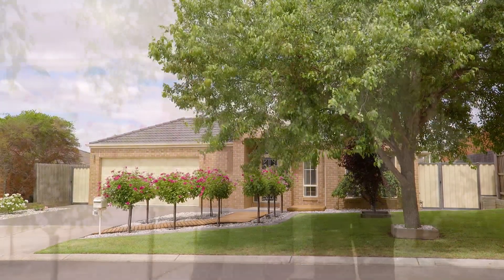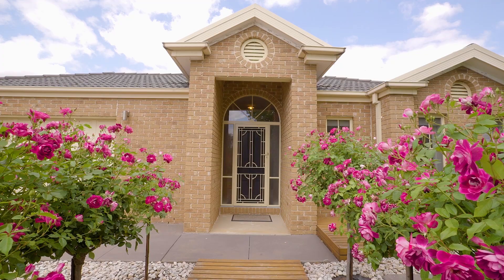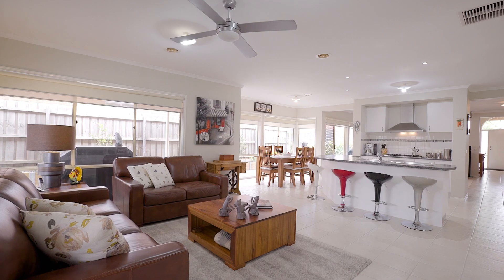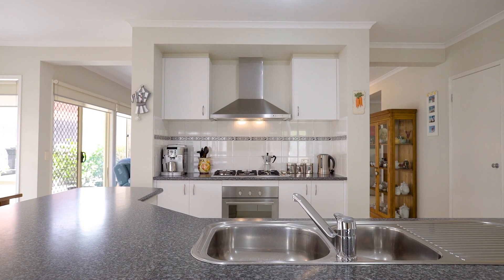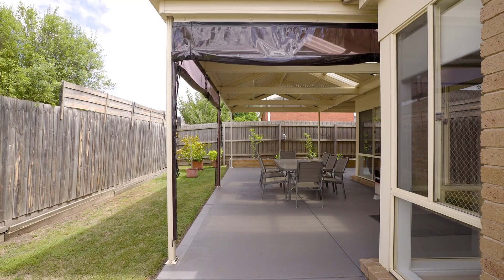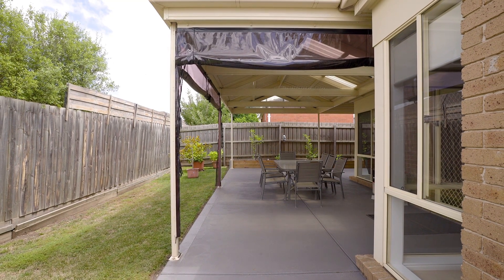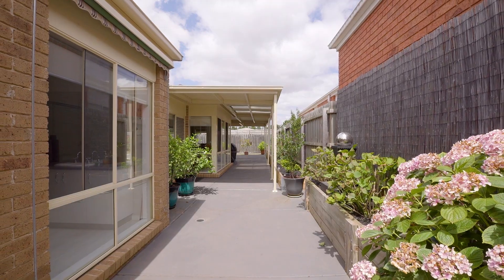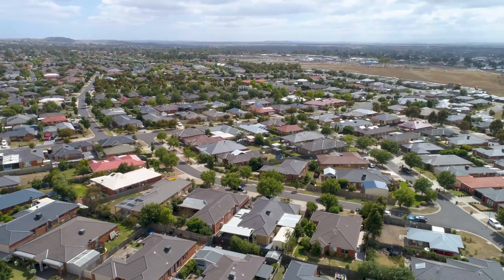14 Kippax St Sunbury - NEAT AS A PIN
Just move on in to enjoy the delights of this three bedroom brick home. The shady tree, landscaped front garden and welcoming rose path hint at the low maintenance lifestyle that awaits.
The meticulous home is enhanced by its quiet and leafy location within a settled community. There's little traffic but parks, sports facilities and new schools are in the vicinity to suit young families.
This spotless property would also complement couples who are ready to downsize, or tradies and hobbyists hankering for quality workspace and secure storage options. There's an enclosed area positioned between the double garage workshop and the rear shed, which can be utilised as an all-weather entertainment area, as a workspace or secure parking - it features access for a boat, caravan or work vehicles.
The outdoor entertainment zone features a concreted perimeter, colourbond fencing and tidy rear lawn. Your undercover alfresco area is well set up with protective blinds, and you can step easily into the internal living hub, which is bathed in natural light.
The open plan includes a living space, island bench kitchen and dining area, adjacent to the study and formal lounge. The kids have their own section, while parents get to enjoy the privacy of the spacious main bedroom with ensuite and walk in robe.
Here's a comfortable modern home with separate laundry plus split system air conditioning, evaporative cooling and ducted gas heating. Located close to the airport, CBD and mountain ranges, you get the best of both worlds.